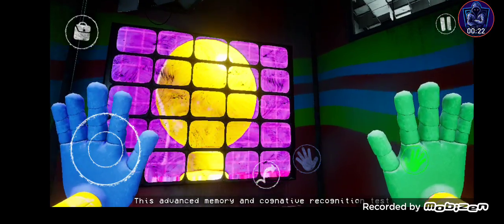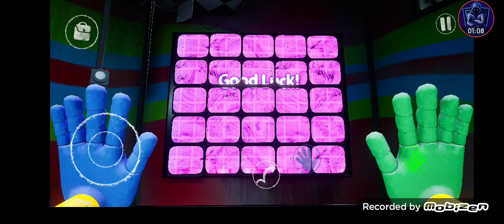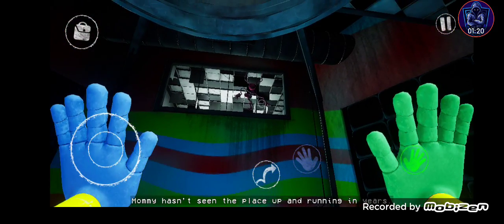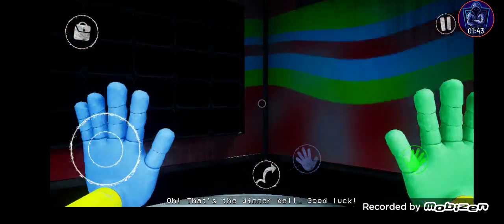Poppy Playtime Chp. 2 Musical memory ( Fail ) Walkthrough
( Win ) Coming Soon.